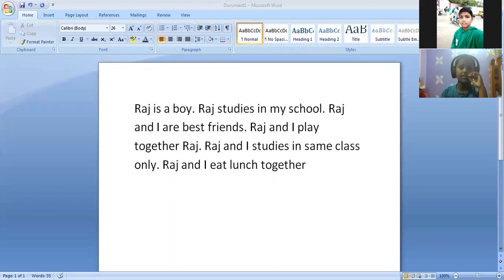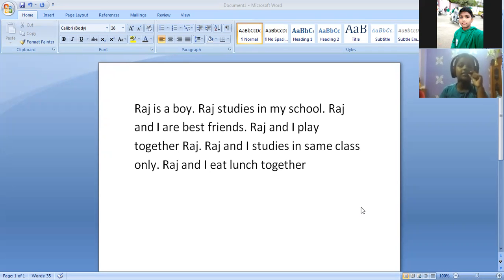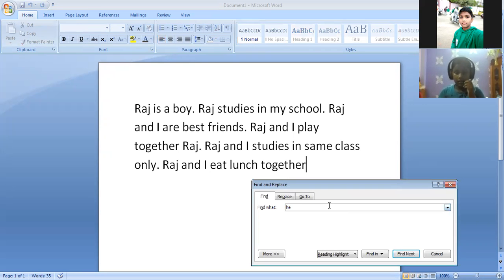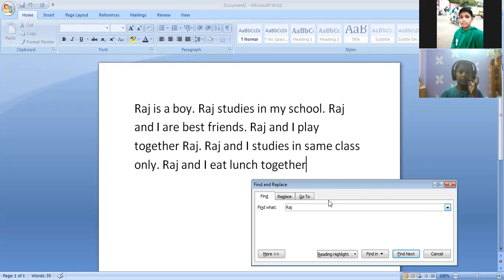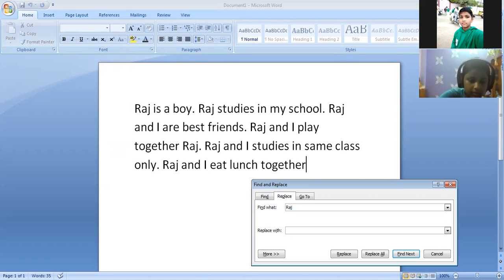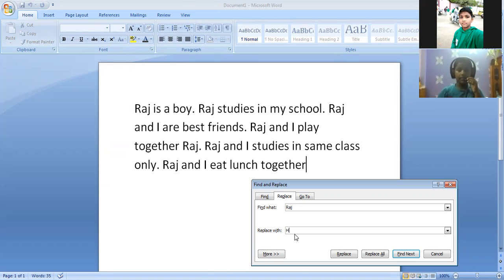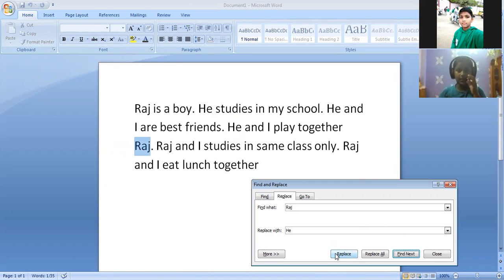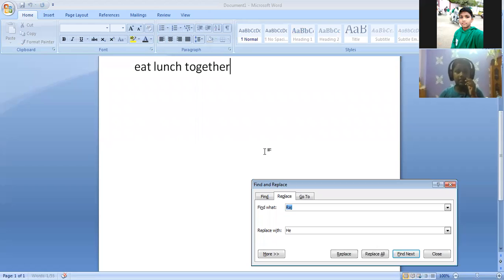Divyansh Yadav V B